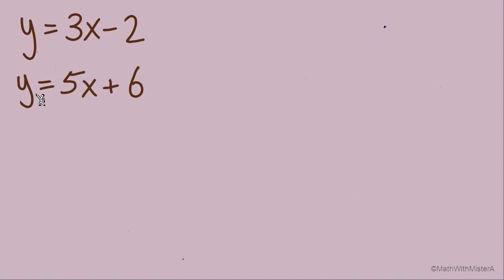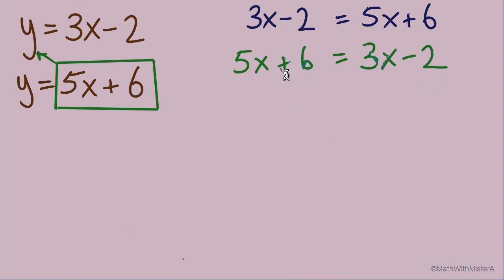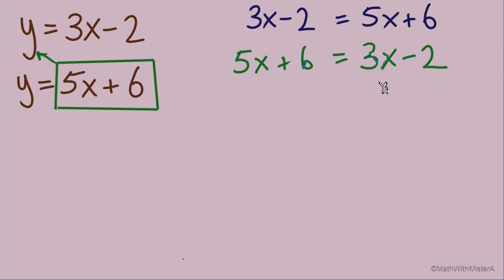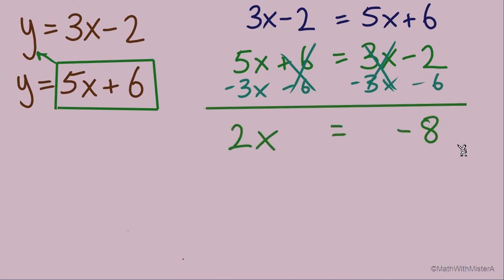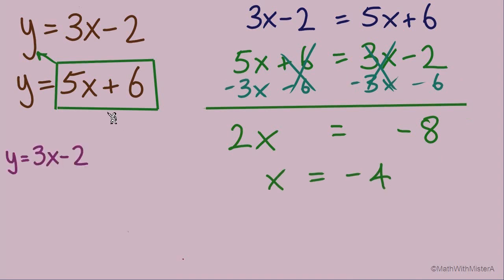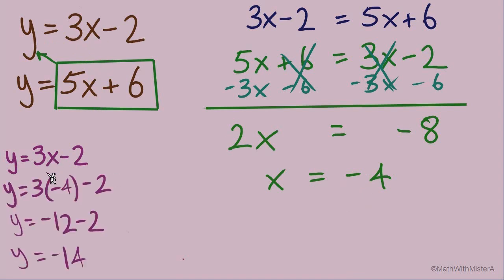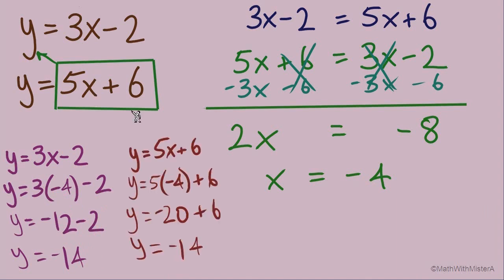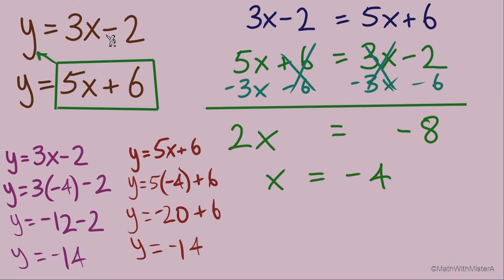Solving Systems of Linear Equations by Substitution: Both equations solved for Y (11/12)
Here's a breakdown of the original video into separate pieces. This series shows the ideas and procedures behind solving systems of linear equations by substitution. Grab a pen and paper and work along with the videos. Remember, you can pause and rewind whenever you want! :·⌡